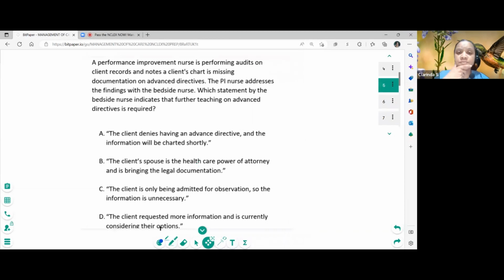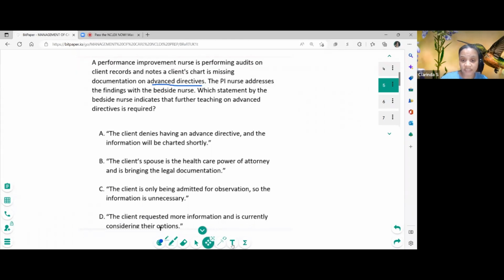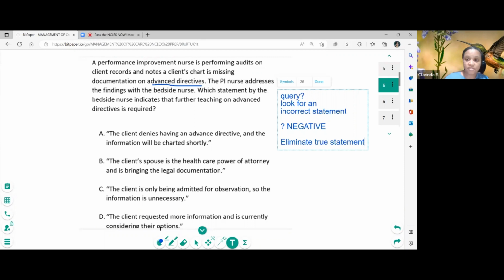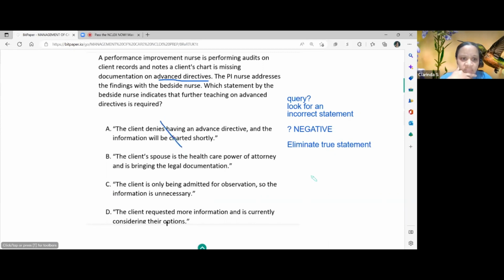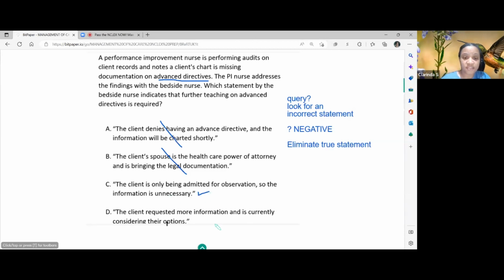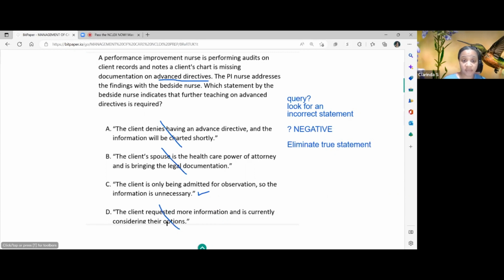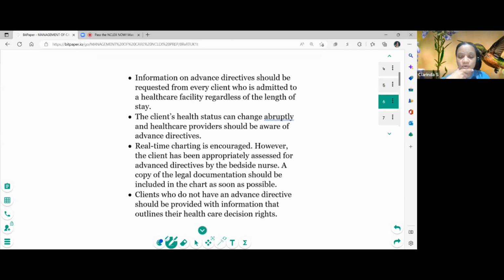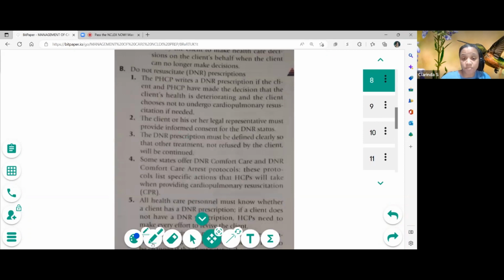Management of Care - Advance directives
Pass the NCLEX. Are you ready for this exam?